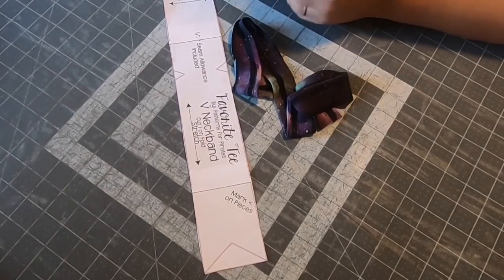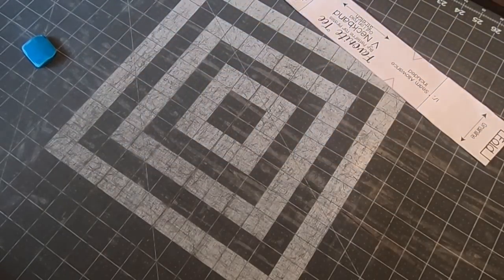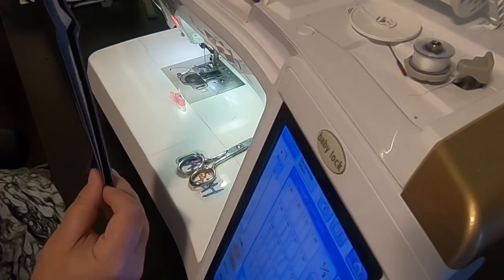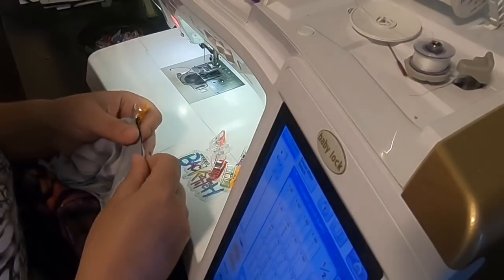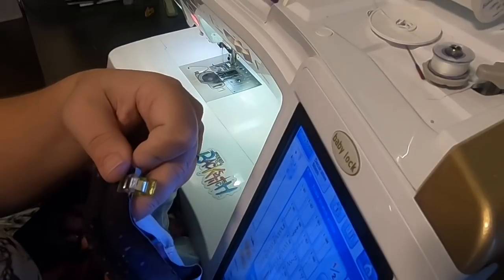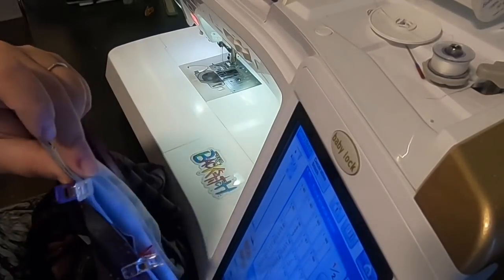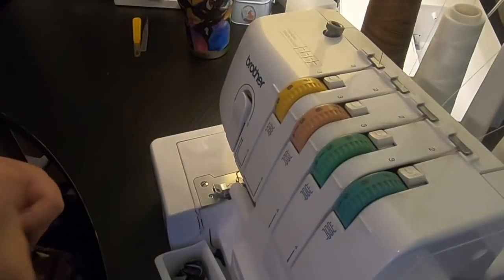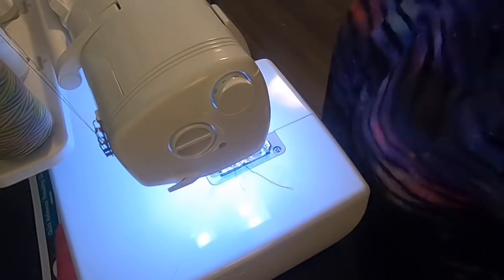Favorite/Fav Tee neckband (Vneckline option)